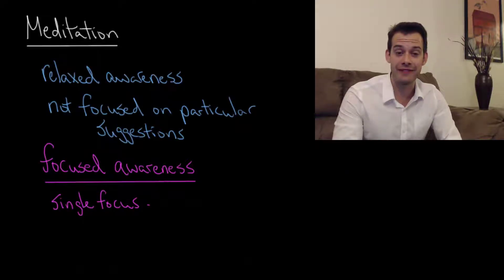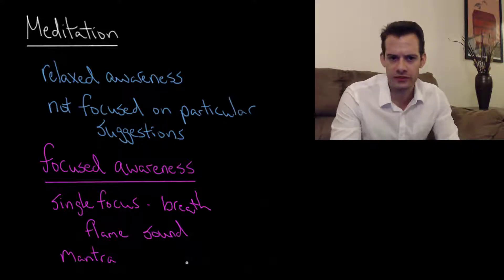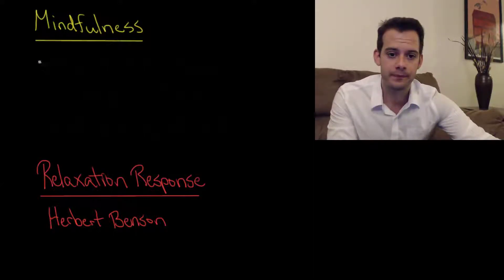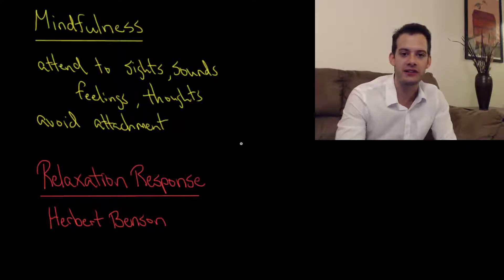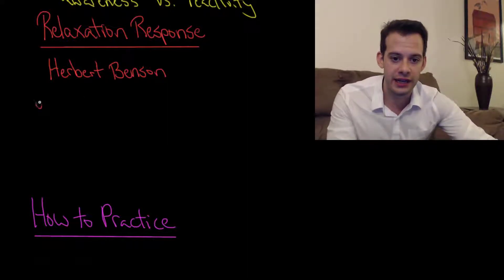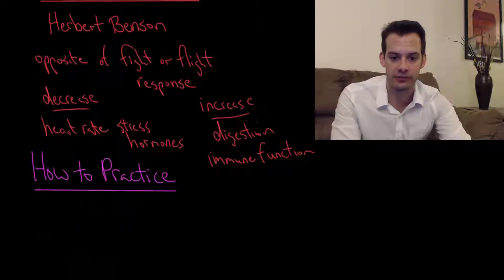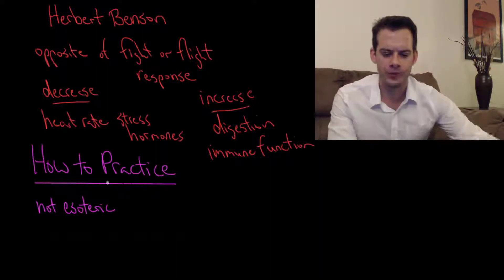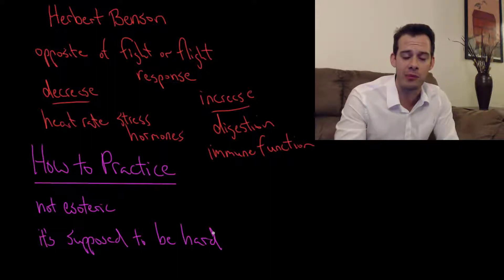What is Meditation? (Intro Psych Tutorial #111)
In this video I describe meditation, focusing on two types of practices: focused awareness meditation and mindfulness meditation. Focused awareness involves maintaining fixed attention on a particular object, sound, or mantra, while mindfulness allows attention to move freely without allowing thoughts to become attached to any particular focus. Both types involve a state of relaxation that can produce physiological changes that Herbert Benson refers to as the “relaxation response”. Finally I provide a few tips for how to get started with meditation.

Herbert Benson - The Relaxation Response

Jon Kabat-Zinn – Wherever You Go, There You Are